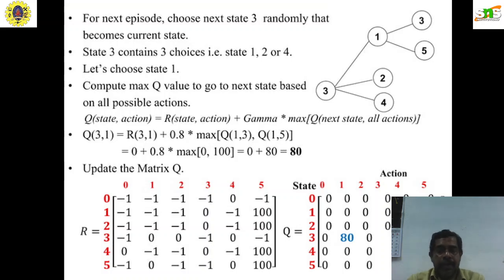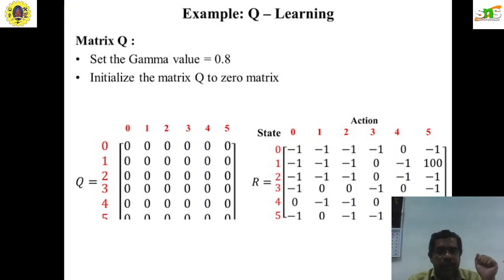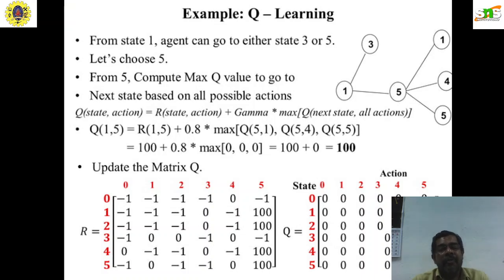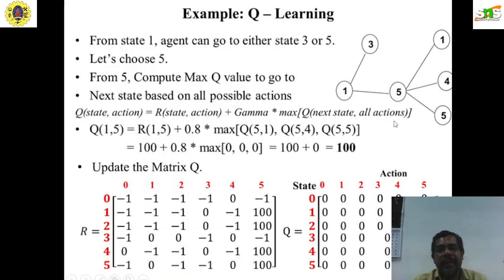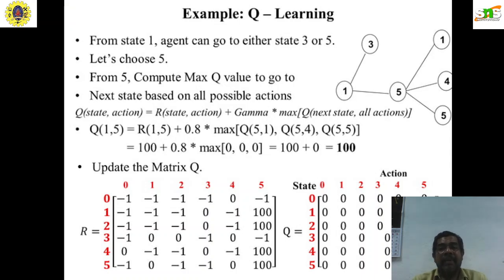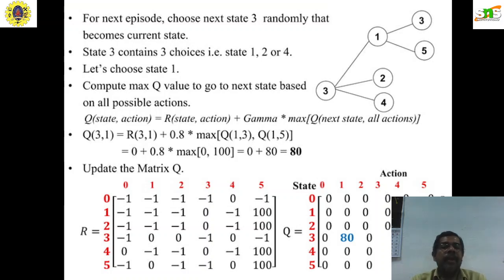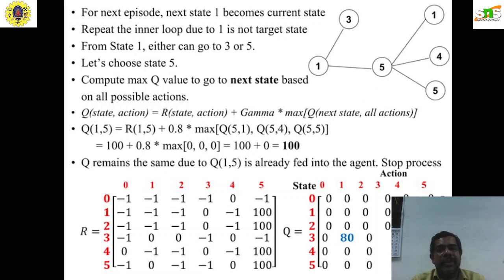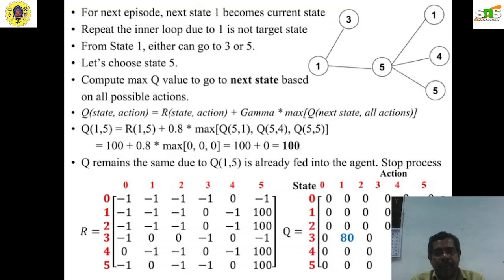Introduction to IML | Part 9 | RL algorithm | Stephen Rufus | SNS Institutions